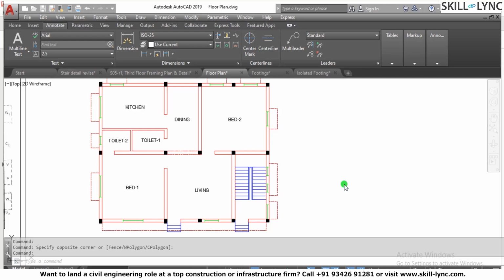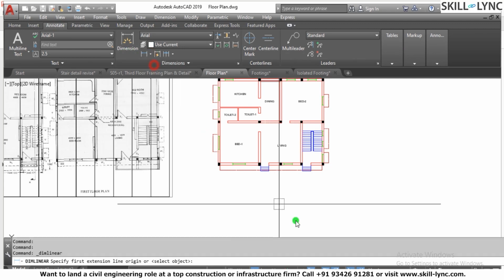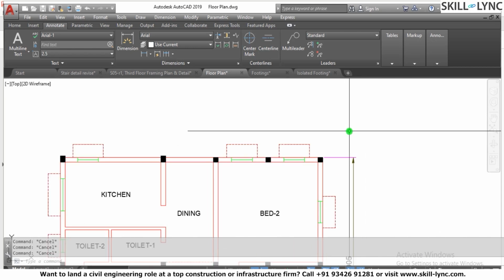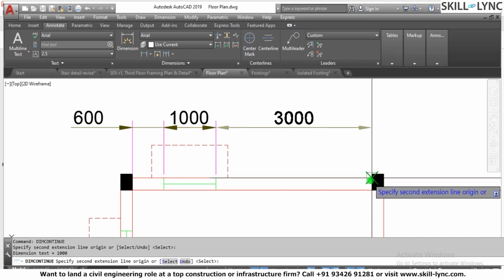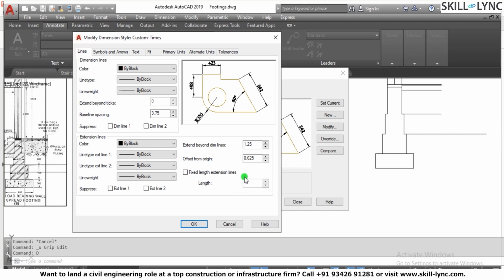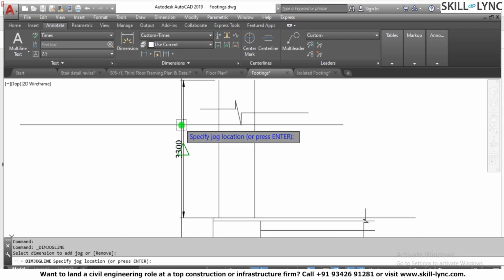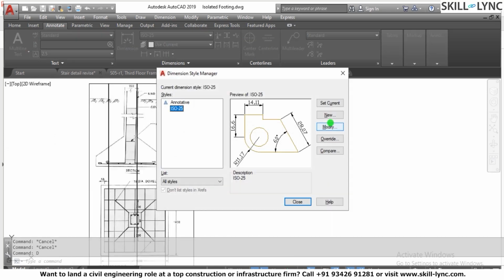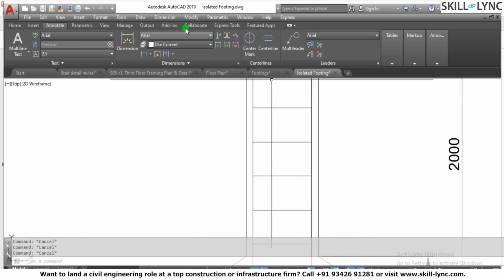AutoCAD Essentials for Civil Engineers: Tutorial from Beginner to Advanced | Episode 39| Skill-Lync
In Episode 39 of AutoCAD for Civil Engineers, we dive deep into dimensioning techniques for floor plans and footing details. Learn how to set and customize dimension styles, apply them to architectural plans, and efficiently dimension floor layouts, windows, columns, and more. We'll also cover advanced techniques like multi-leader creation, dimension breaks, and footing details, ensuring you master these essential AutoCAD skills for civil engineering projects.

🔹 Set and apply custom dimension styles

🔹 Accurately dimension floor plans and column layouts

🔹 Learn multi-leader creation for annotations

🔹 Dimension footing details with ease

Perfect for civil engineers looking to refine their AutoCAD expertise. Join us and upgrade your drafting skills today!

📌 Chapters:

00:00 – Introduction to dimensioning a floor plan

00:39 - Setting Dimension Styles & customizing parameters

04:57 - Linear dimensioning of floor plan elements

07:08 – Dimensioning columns & windows

09:10 – Applying dimension breaks for clarity

09:57 - Dimensioning bedrooms & living room

11:42 – Dimensioning of the staircase openings & landing

12:33 - Adding multileaders for annotations

15:22 - Dimensioning internal spaces (toilets & bathrooms)

18:00 - Dimensioning footing & foundation details

19:00 - Managing text styles and arrow sizes

21:07 - Using baseline dimensioning for the foundations

25:34 – Marking the ground level using multileader

27:52 – Marking jogged dimensions

29:16 – Marking the height of the plinth

32:07 - Using baseline dimensioning for the door height

33:37 – Creating & dimensioning isolated footing plans

36:17 - Adding annotation leaders for reinforcement & cover